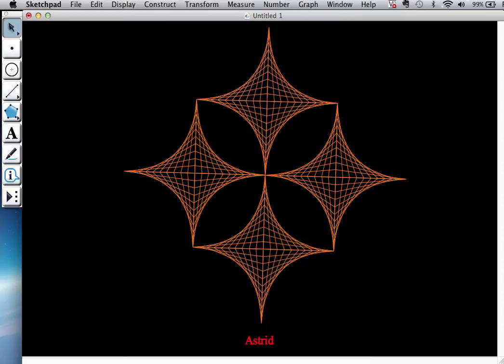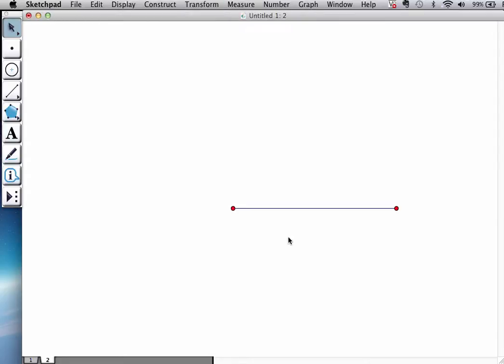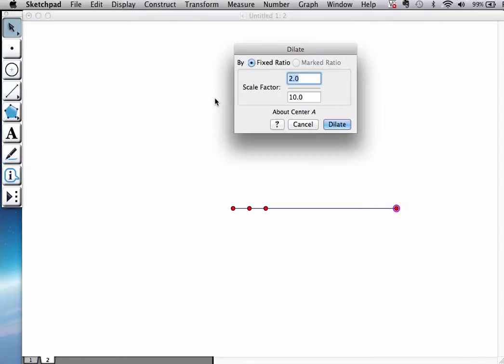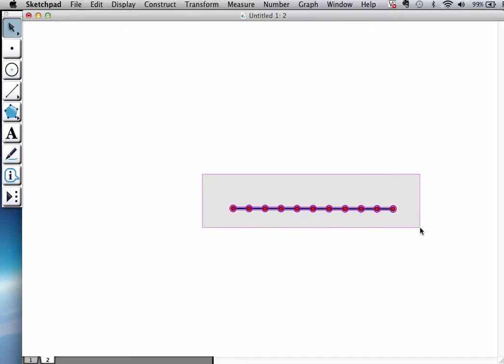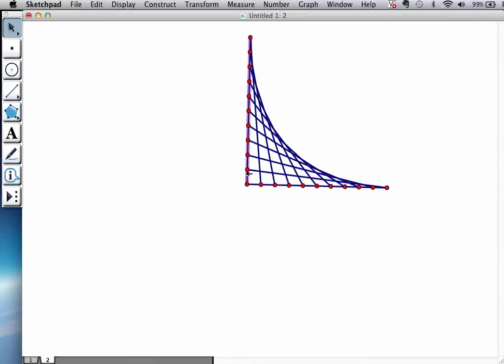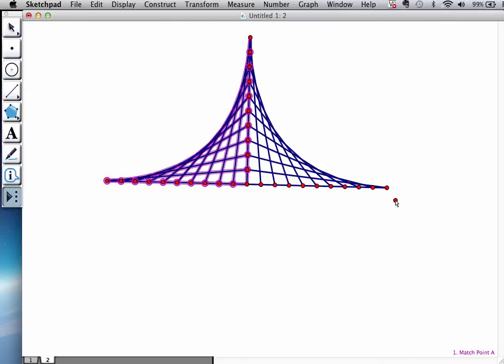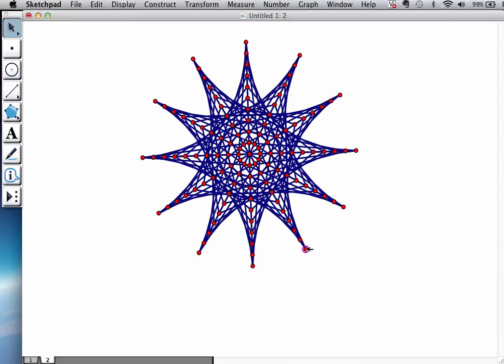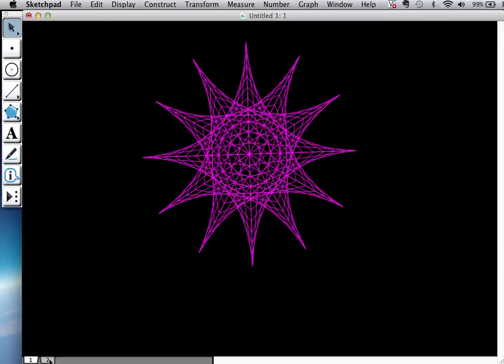Astrid Design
Exploring Mathematics & Art Connections with Geometer's Sketchpad
My thanks to Batu Sat and other American Robert College high school students for teaching me these designs.